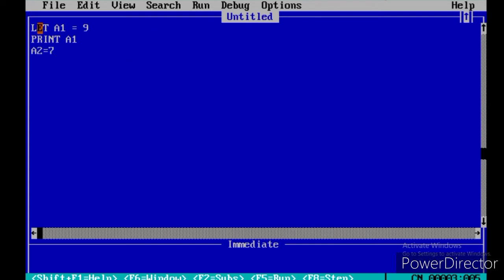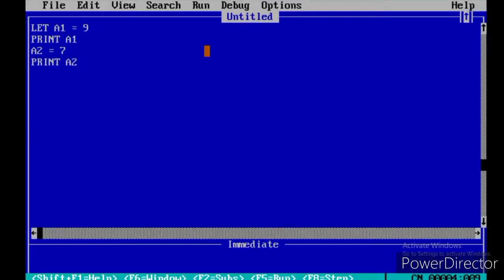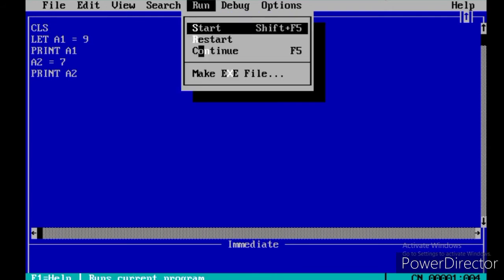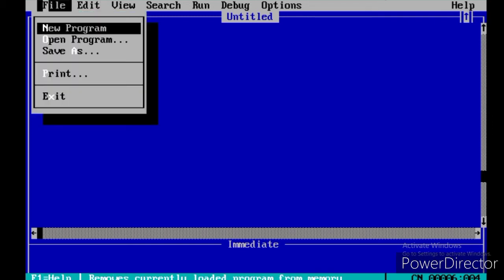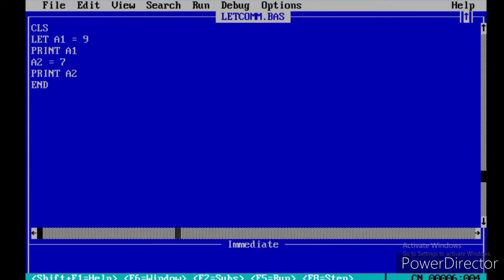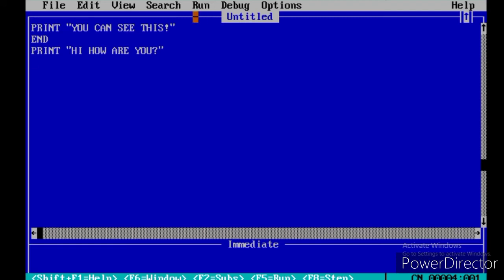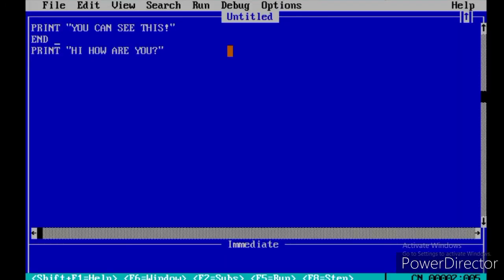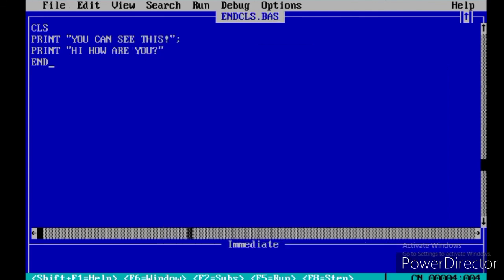ABBHS. STD: VII. Subject: Computer.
STD: VII.
Subject: Computer.
Lesson no. 8, Introduction to QBasic.
LET, CLS, END Command, Saving, Opening, Exiting QBASIC Program.
Revision of earlier commands etc.